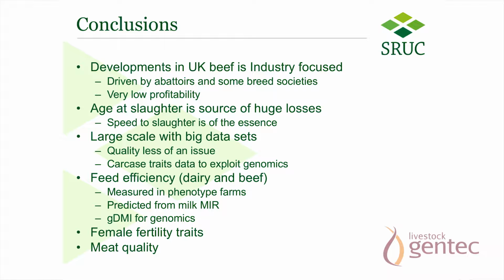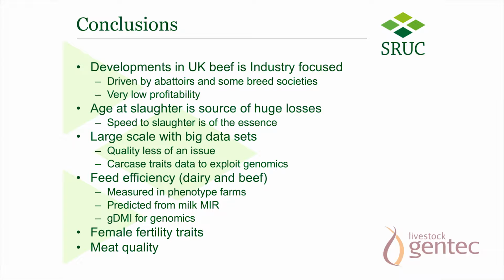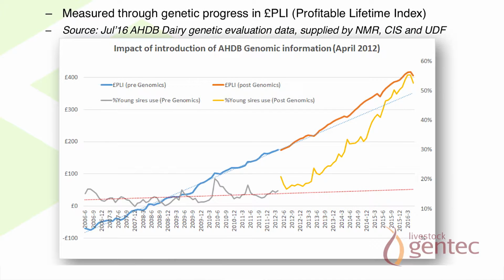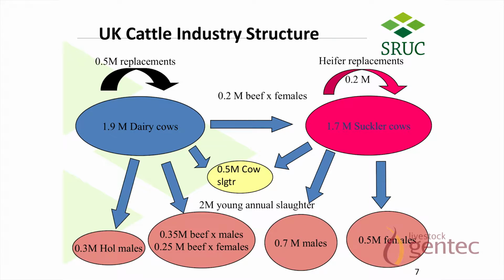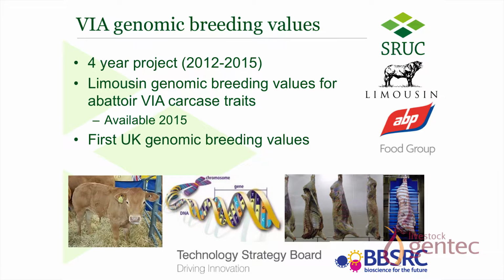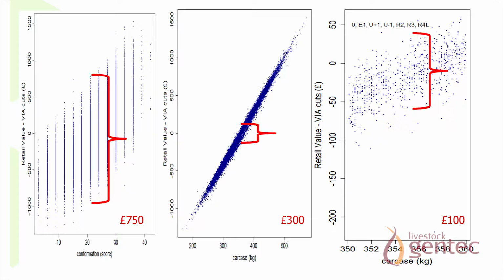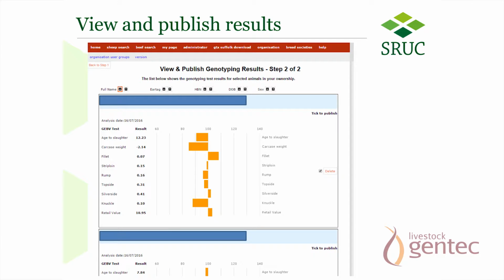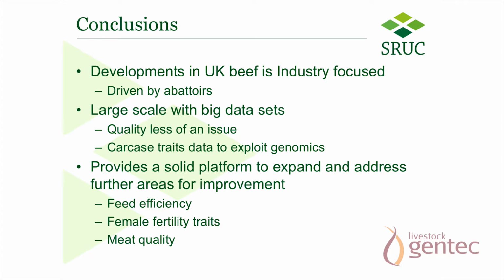Mike Coffey Part 1: Cross Application of Beef & Dairy Technology; it's better for both herds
The first instalment of Royal Scotland's University College's Mike Coffey and his trilogy looking at the Cross Application of Technology within the UK's Beef and Dairy Industry and the positive impacts of it.